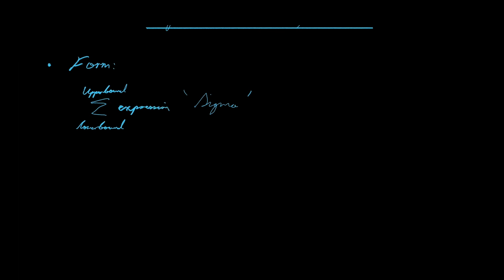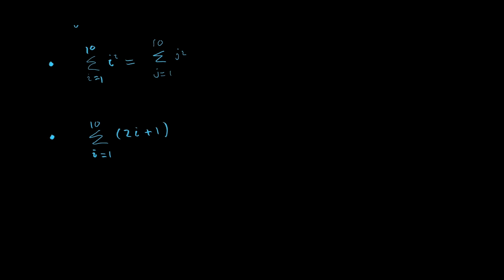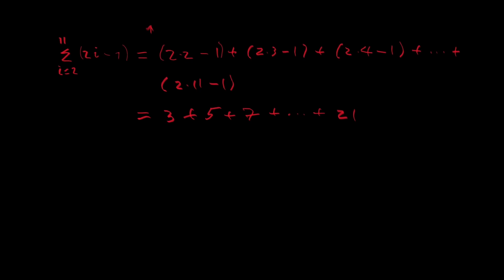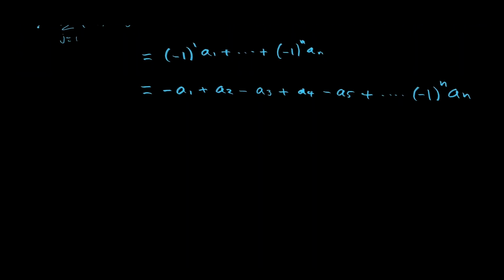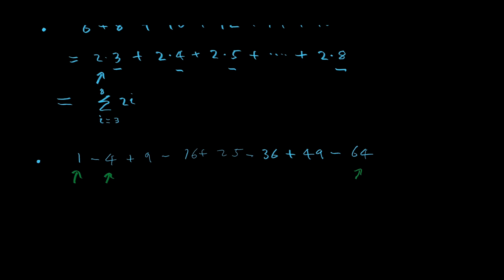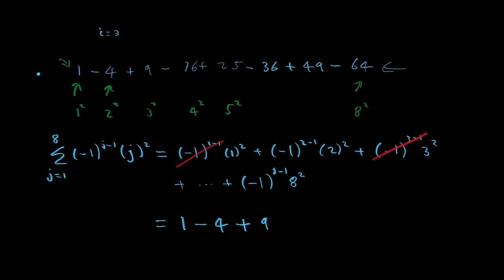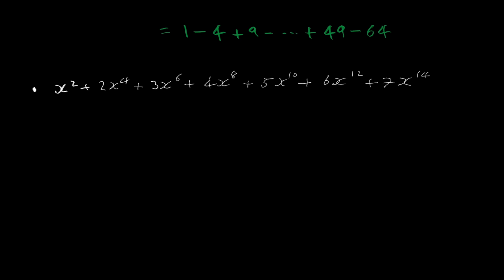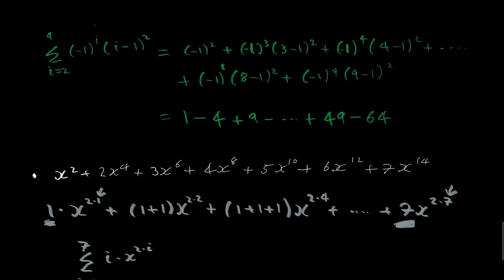Sigma Notation | Mathematics Essentials 7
I cover sigma notation and work through some examples.